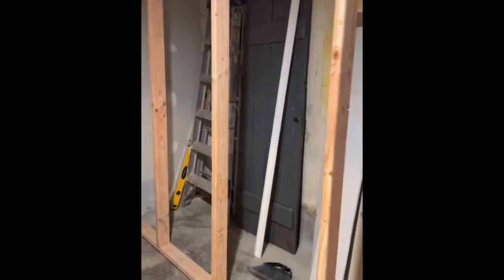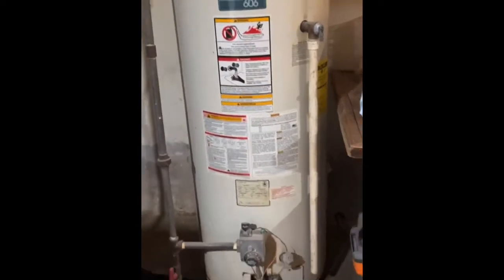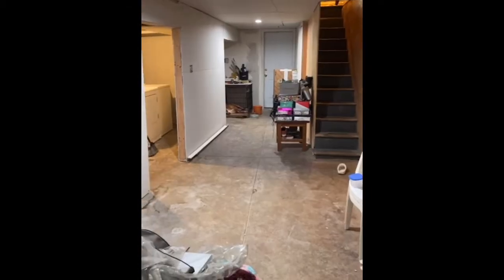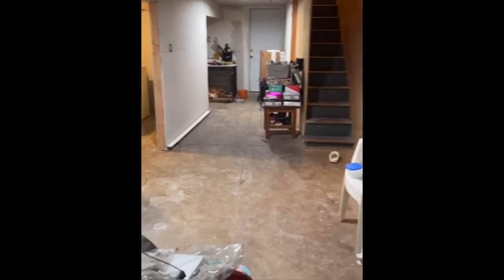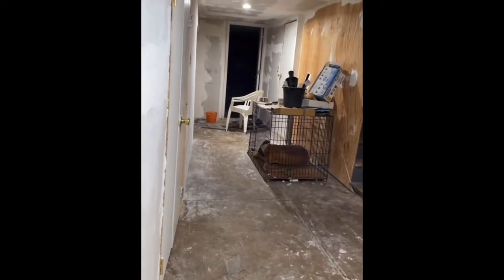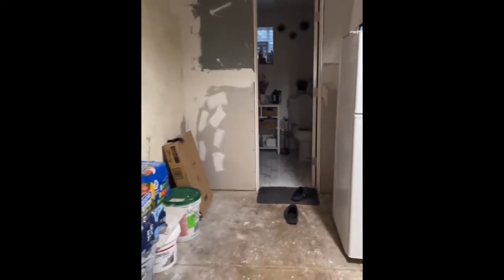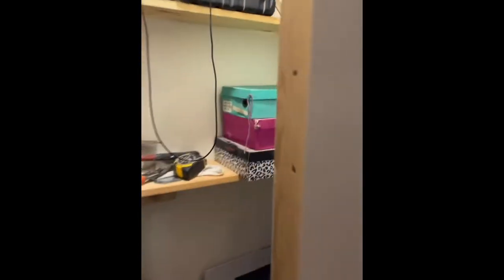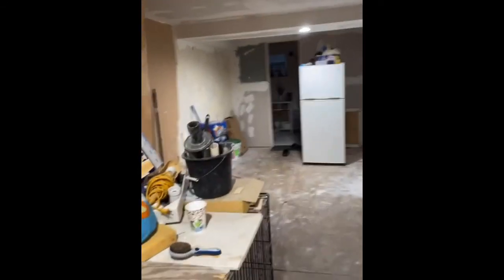Starting Feom The Bottom Now We’re Here!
Home Improvement